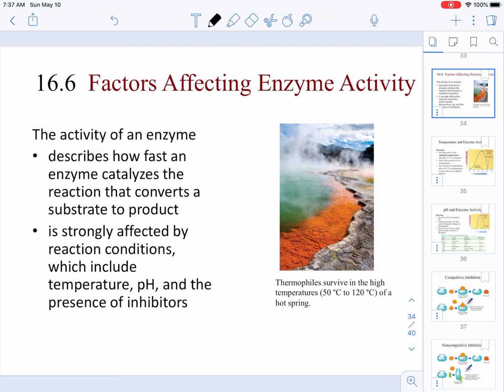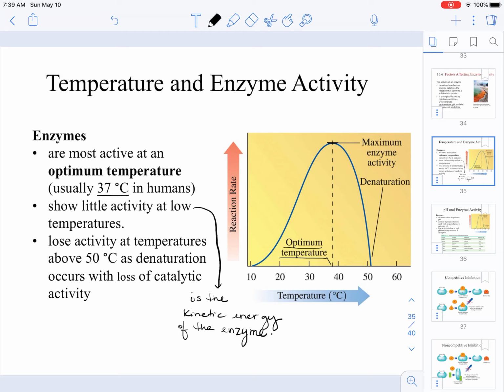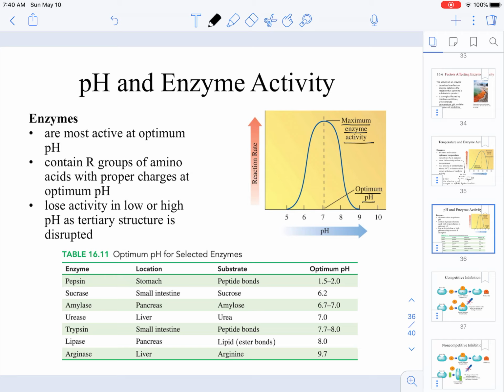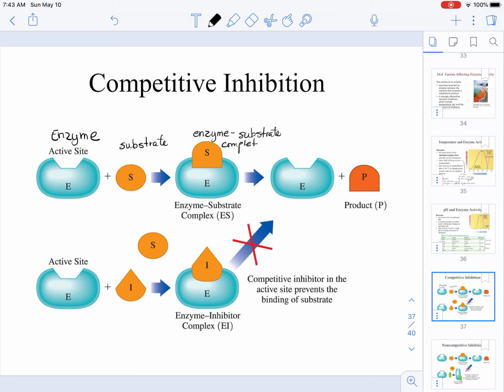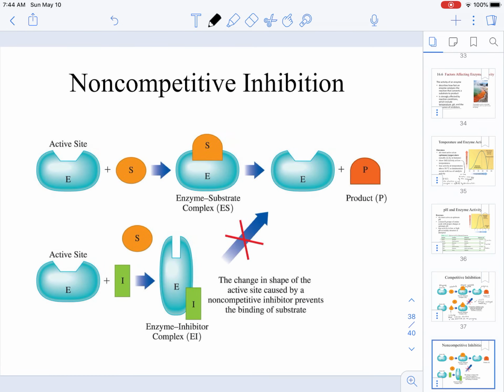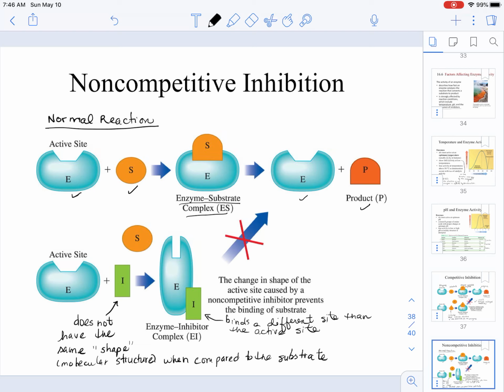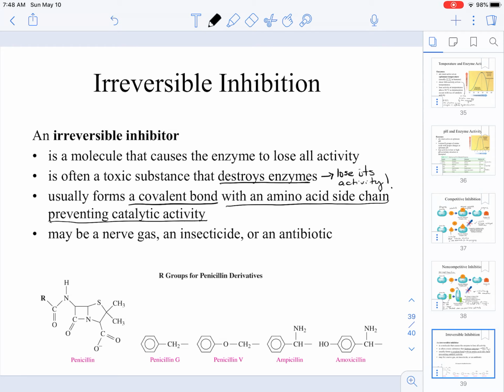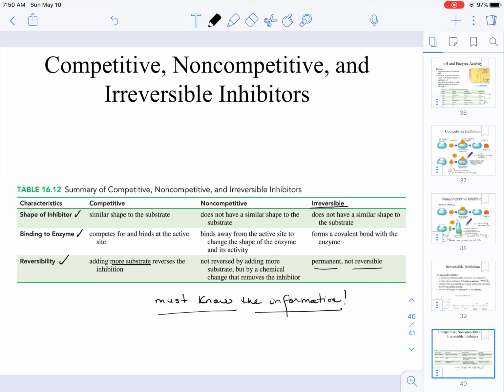CHEM104 CH16 Amino Acids and Proteins Part5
Chapter 16 Lecture series.  This chapter discusses the structural and chemical properties of amino acids and proteins.